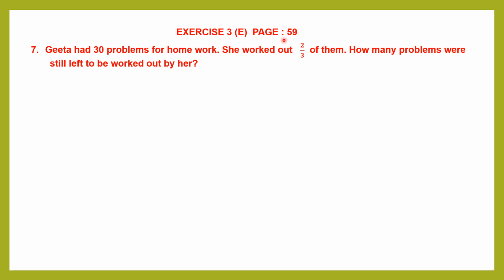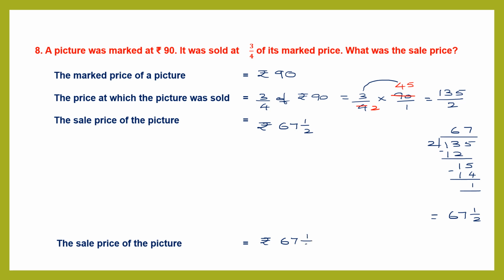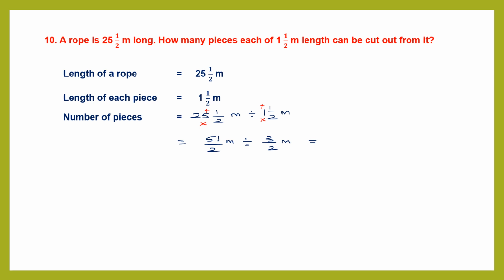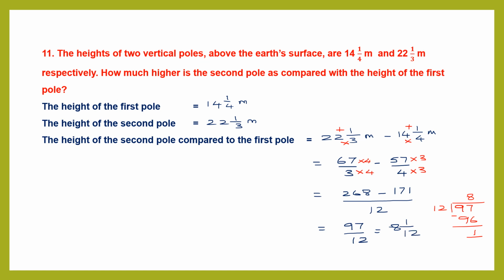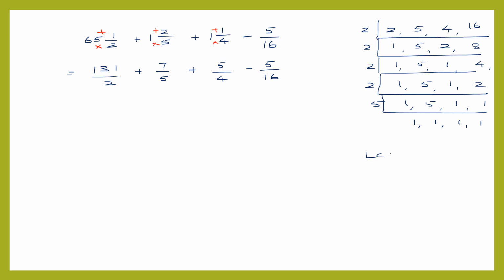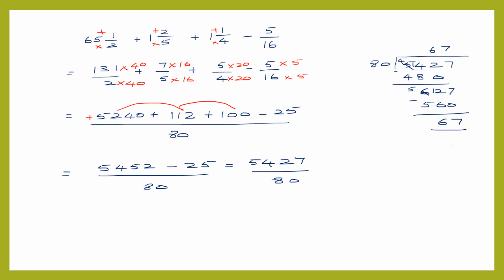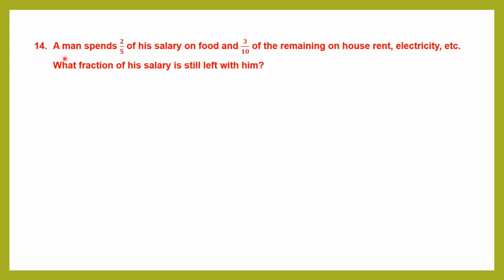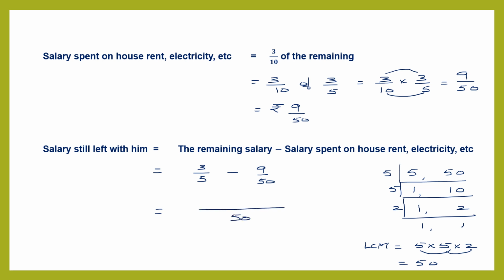FRACTIONS EXERCISE 3(E) QUESTIONS 7 TO 14 CONCISE MATHEMATICS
Hi everyone.  In today's video we will be working out  FRACTIONS EXERCISE 3(E)  QUESTIONS 7 TO 14

FRACTIONS
WORD PROBLEMS